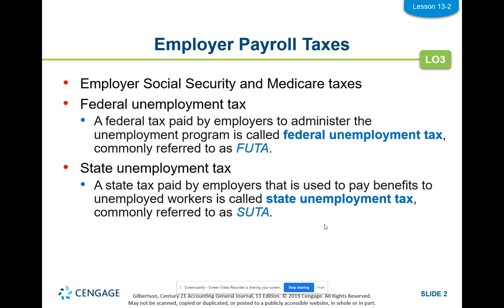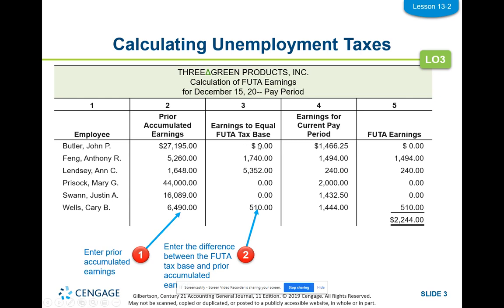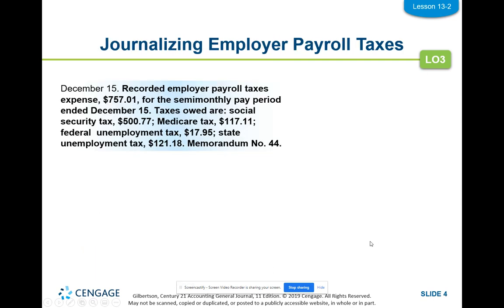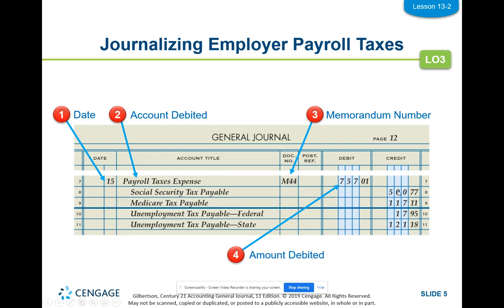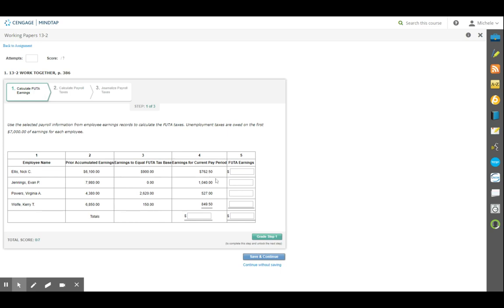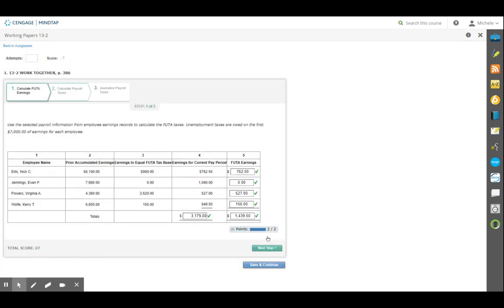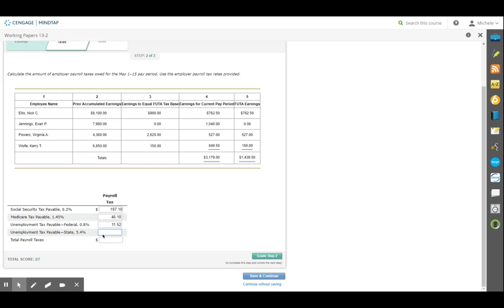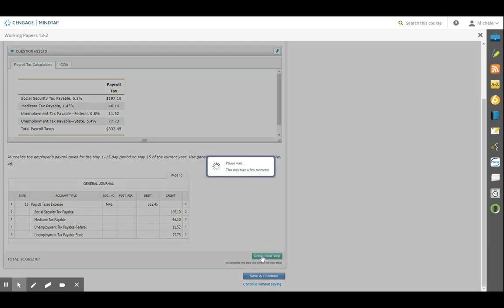Acct 1 13 2 Summary & Work Together